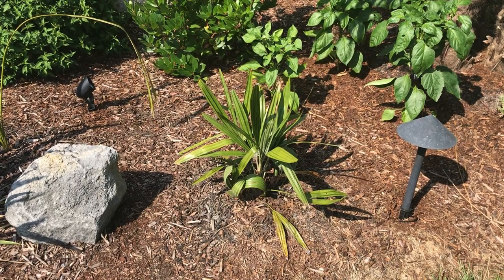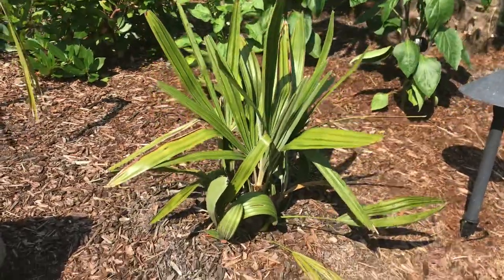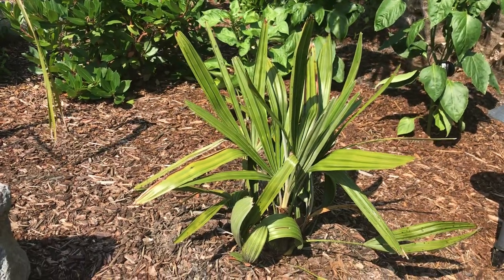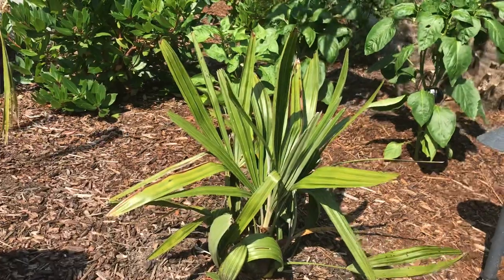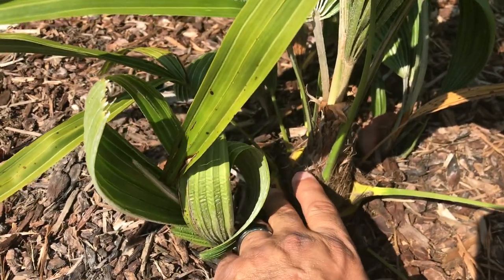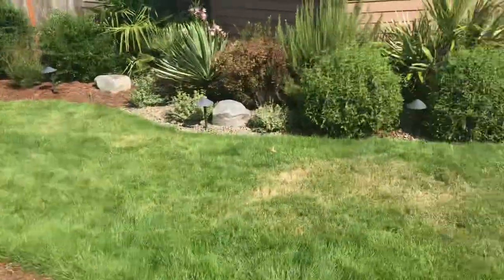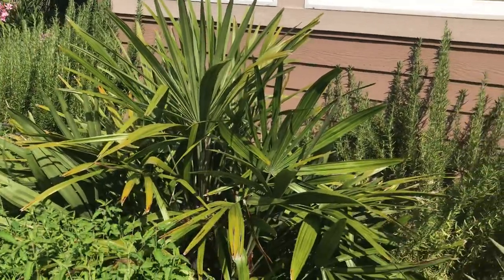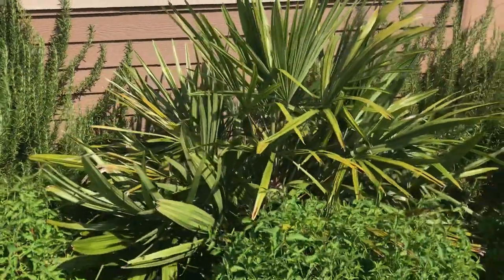Needle palm growth rate in the Pacific Northwest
5 year old needle palm from seed.